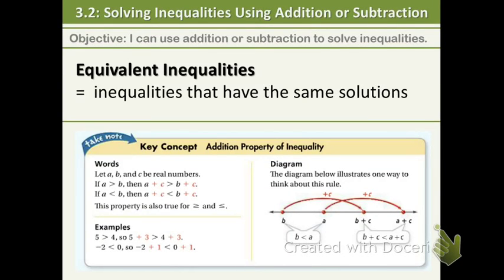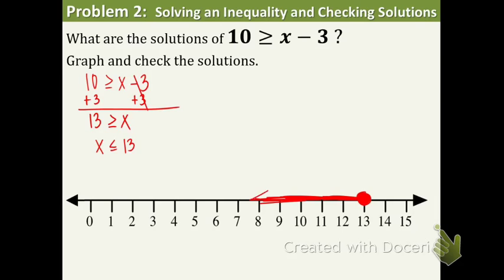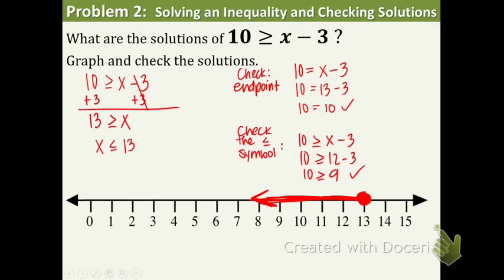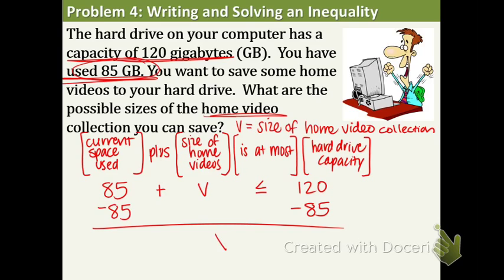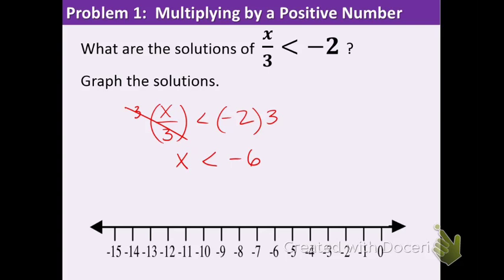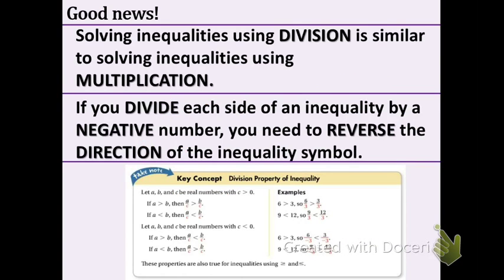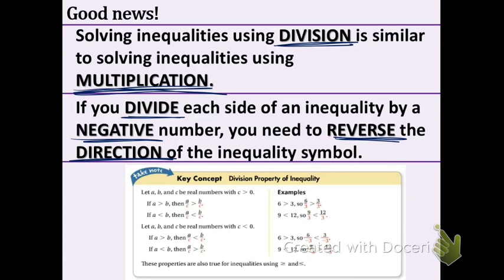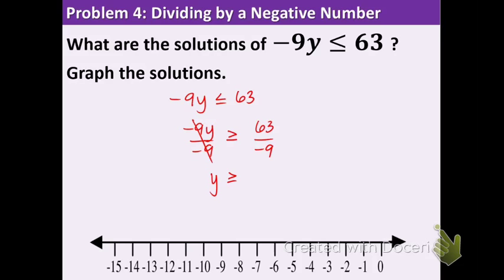Algebra 1: 3.2 & 3.3: Solving Inequalities using Addition, Subtraction, Multiplication, Division